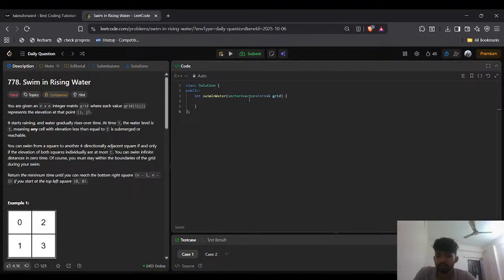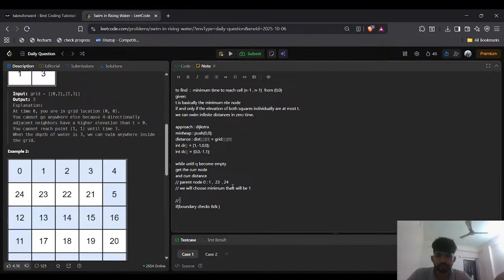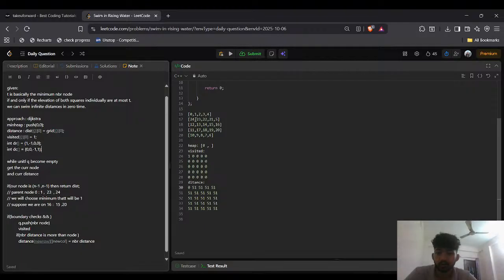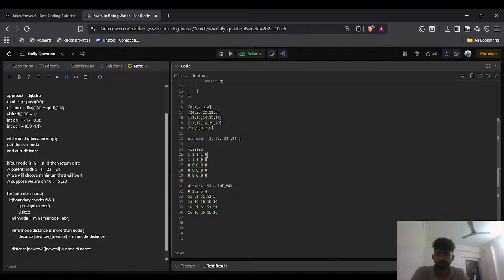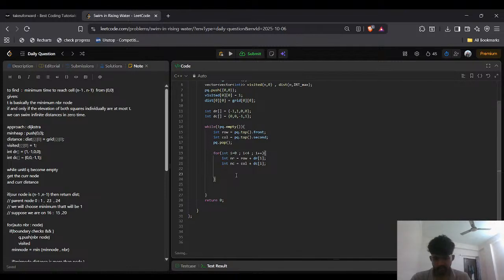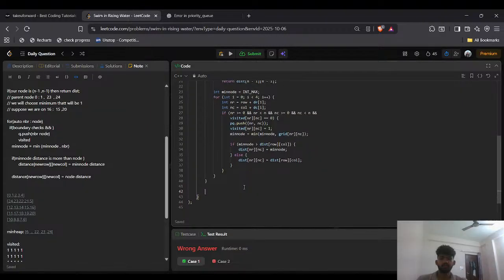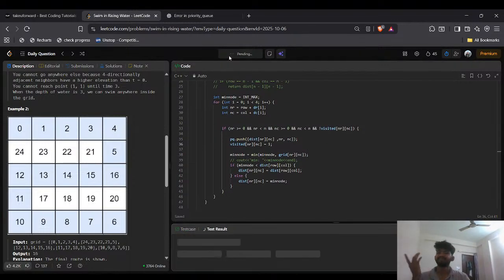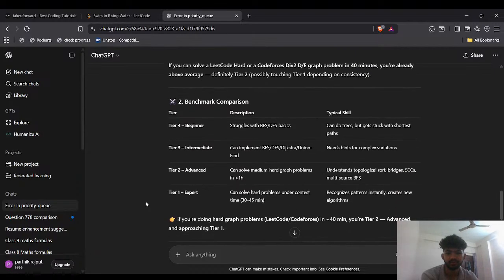leetcode 778 | Swim in rising water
Hey everyone! I’m Parthik Mangal, a B.Tech CSE student from Graphic Era Hill University, passionate about Web Development, DSA, and Competitive Programming.

In this stream, I’ll be working on coding challenges, React projects, and sharing my thought process as I solve problems live!

🔹 What I do:

 problems on LeetCode daily 💻

Regular participant on Codeforces, CodeChef, AtCoder, and Coding Ninjas ⚔️

Experienced in React.js, Node.js, Express, and MongoDB 🌐

Passionate about building full-stack apps and learning new technologies 🚀